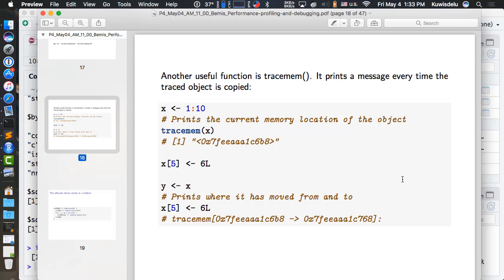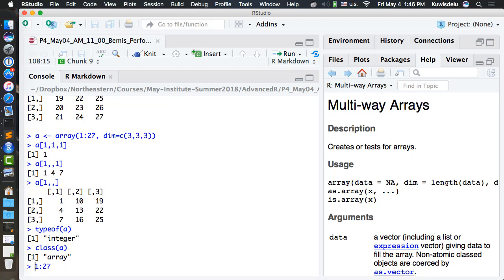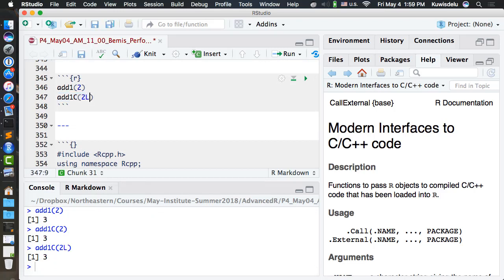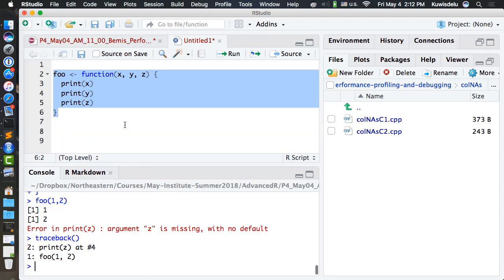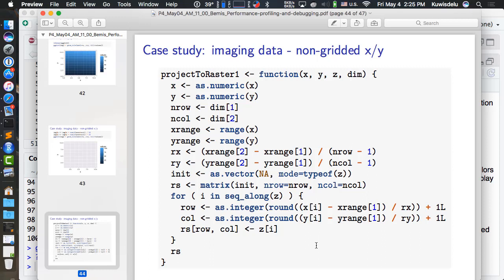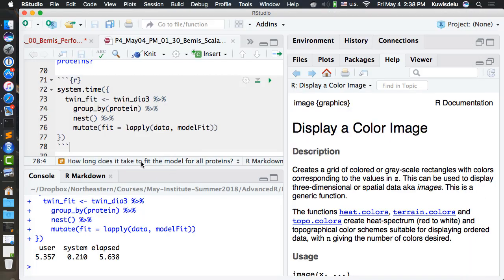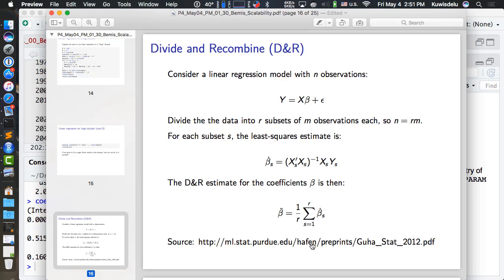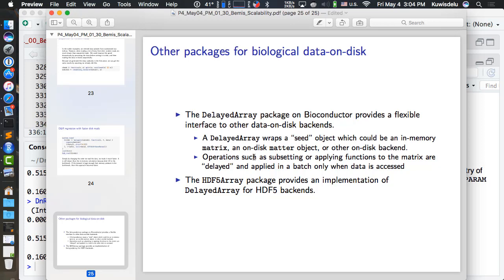Scalability in R - Kylie Bemis - May 2018